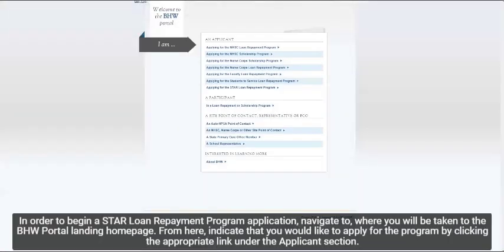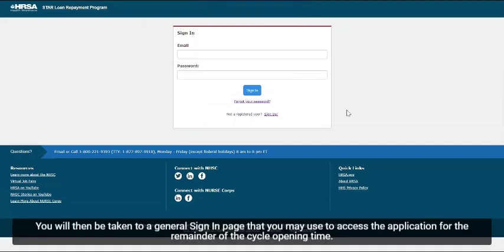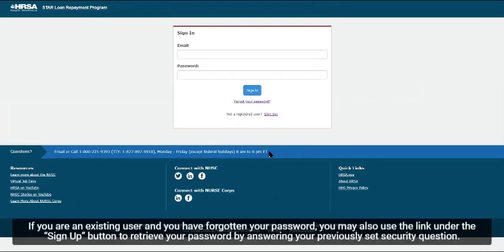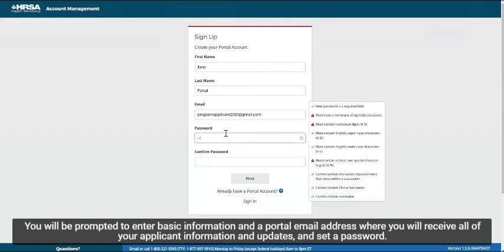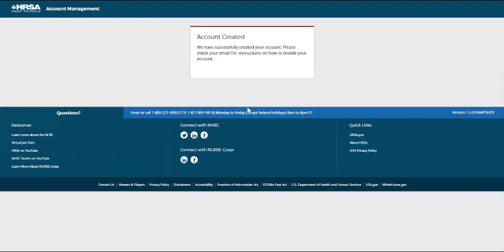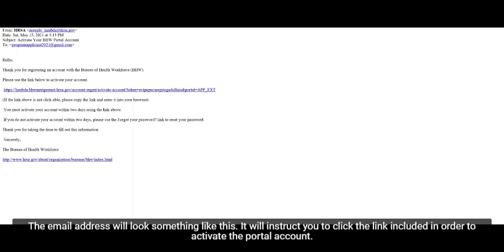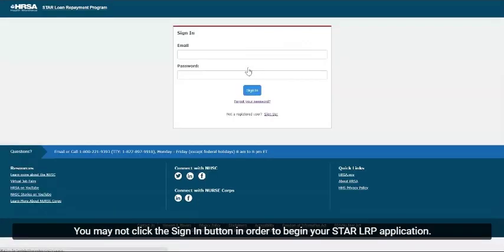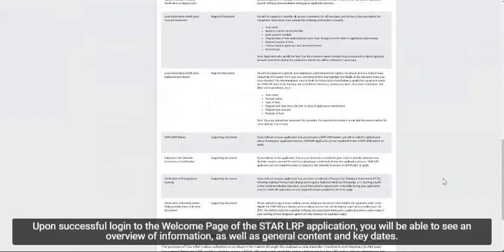STAR LRP Account Creation Tutorial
Learn how to create your new BHW Customer Service Portal account to apply for the STAR LRP.
Visit bhw.hrsa.gov/apply-star-lrp for more information.